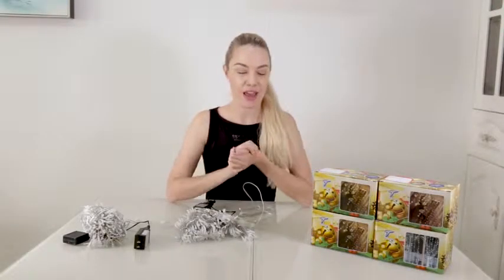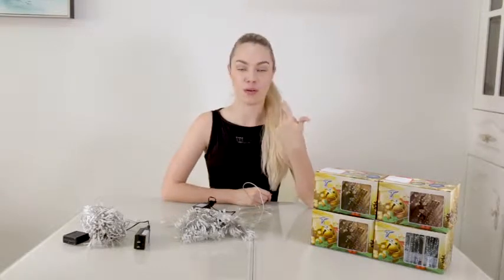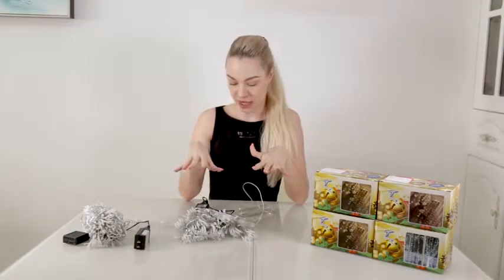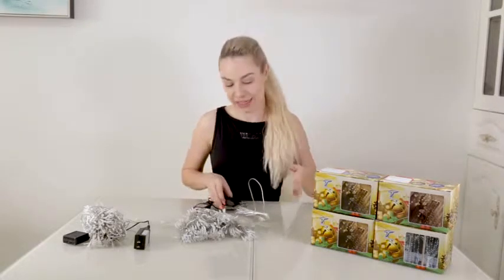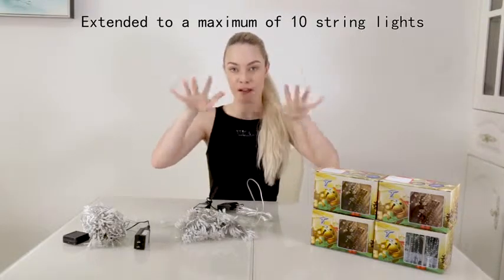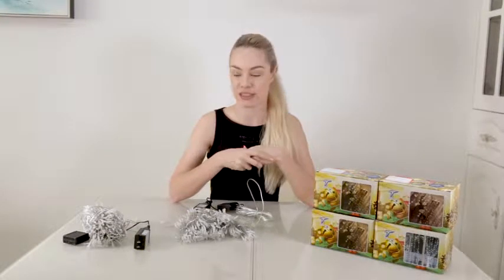Twinkle Star 300 LED Window Curtain String Light Warm White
Twinkle Star 300 LED Window Curtain String Light for Wedding Party Home Garden Bedroom Outdoor Indoor Wall Decorations (Warm White)
8 Modes settings: combination, in waves, sequential, slogs , chasing/flash, slow fade, twinkle/flash, and steady on.
High quality: 6.6ft*9.8ft, 300 WARM WHITE LED lights. UL Certificated Output and wire: 29V Voltage Safe Curtain Lights with UL certified, leads to 29V safe output by UL plug-in transformer.
Easy to use: directly plug in and unplug it for power on and off. US standard outlet, voltage 110V. Plug to the controller: 1ft. Controller to the LED light: 8.9ft.